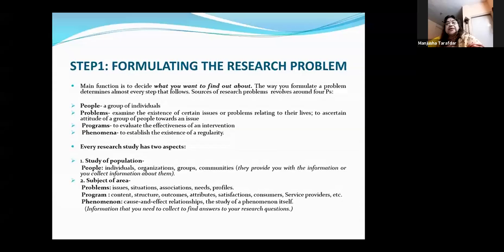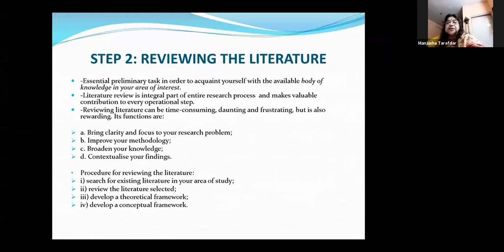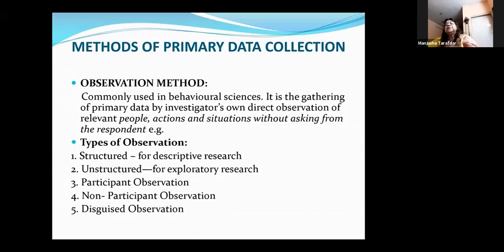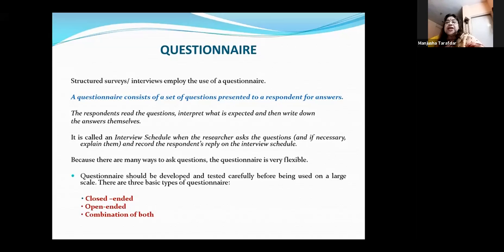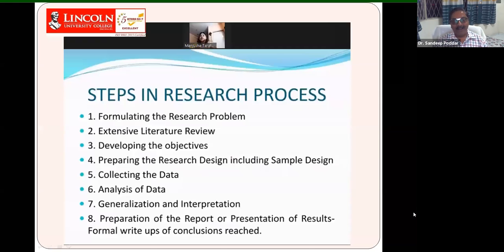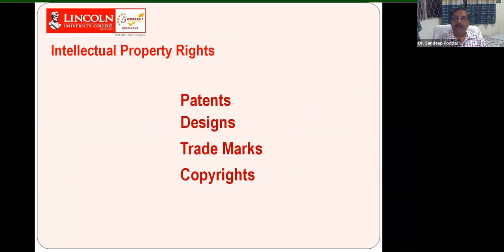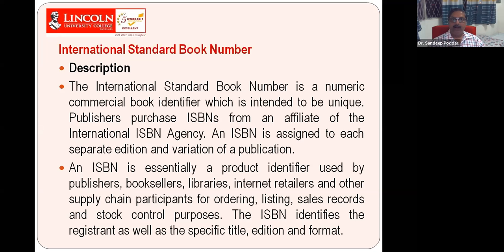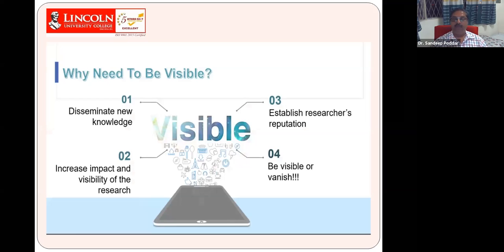Prof Dr. Manjusha Tarafdar & Dr. Sandeep Poddar 21st July 2020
Prof Dr. Manjusha Tarafdar, Hon. Vice Chancellor, Seacom Skills University, West Bengal, India &
 Dr. Sandeep Poddar, Senior Research Director, Lincoln University College, Malaysia
Seven Days Online Faculty Development Programme
Indian Academic Researchers’ Association (IARA)
Naba Ballygunge Mahavidyalaya, Kanchrapara College, Hiralala Mazumdar Memorial College for Women, Kolkata, India